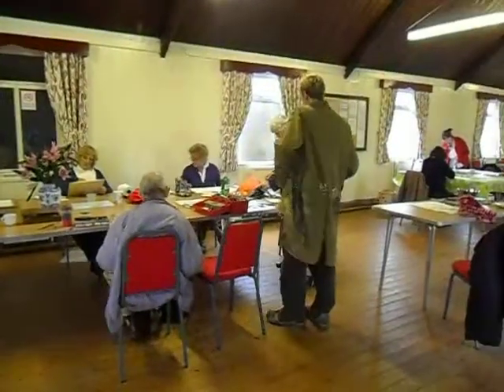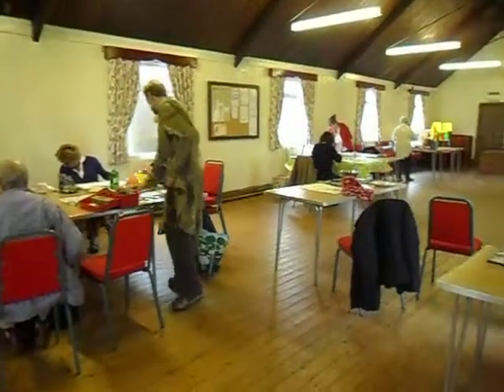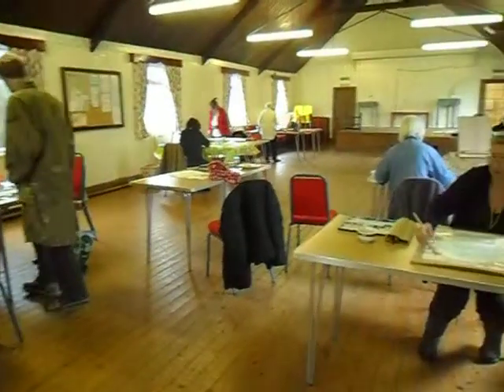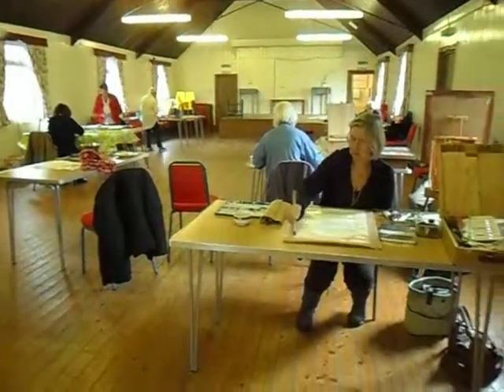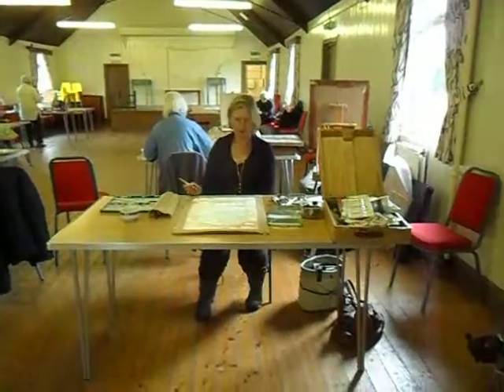julian bray art class